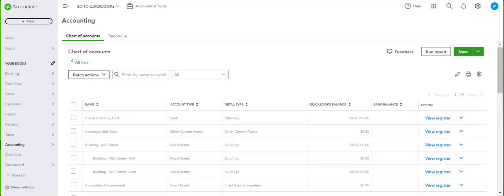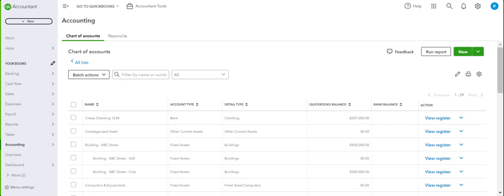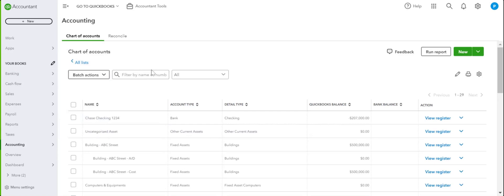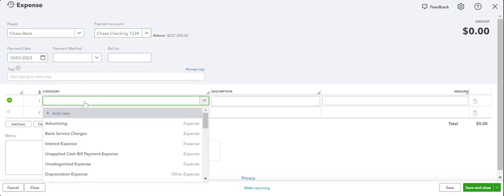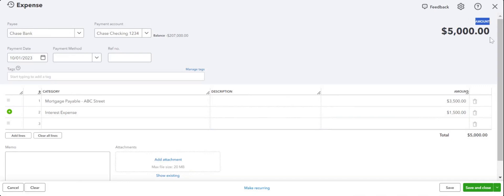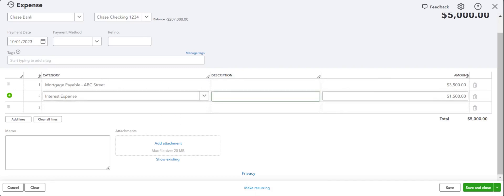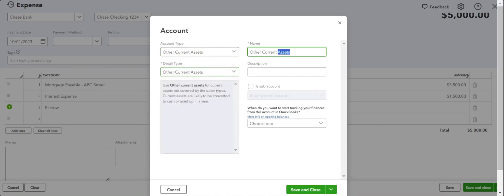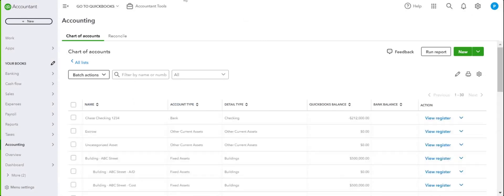How to Enter/Record a Mortgage Payment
How to Enter/Record a Mortgage Payment(Principal & Interest) in QuickBooks Online I QBO

Comment for any video suggestions.

To schedule a free discovery call to see if we can help you with your accounting needs, please use this link